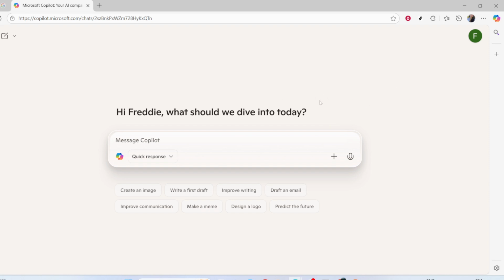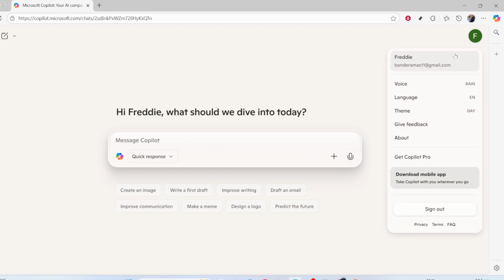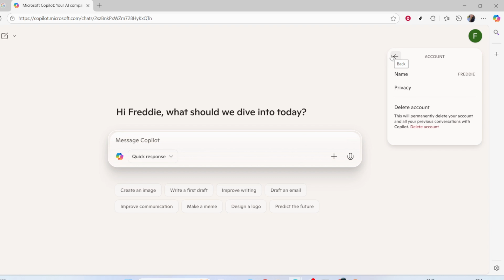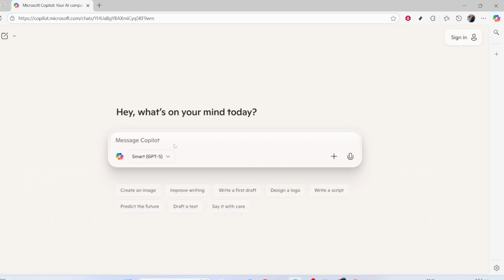How to Logout from Copilot App (Sign Out Easily)